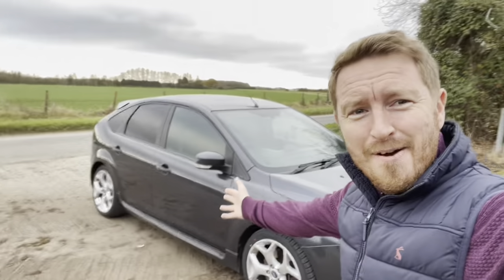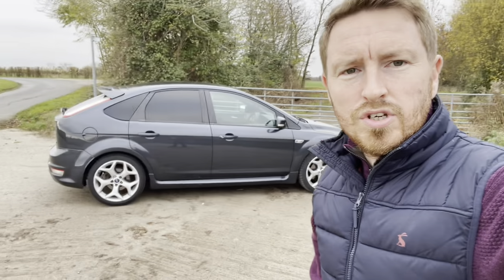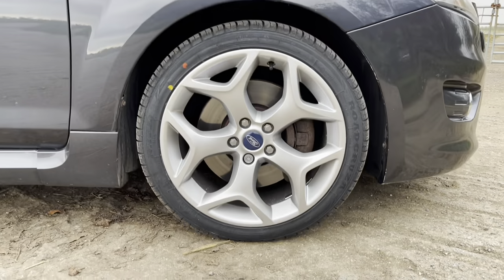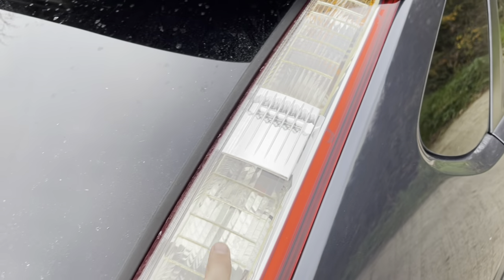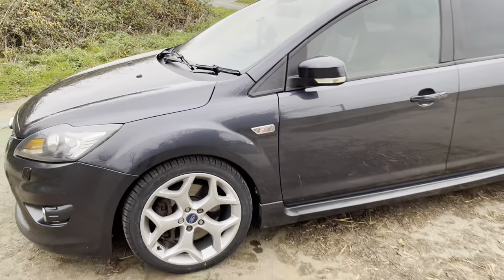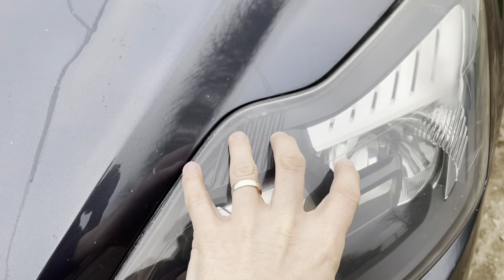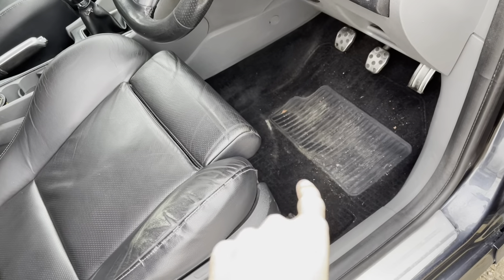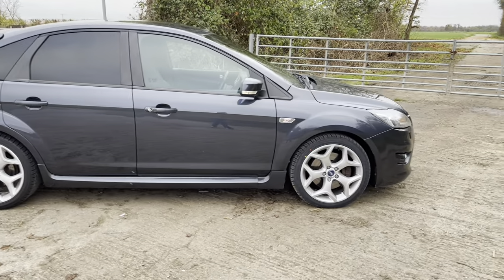Will I regret buying this car as a daily driver?!! *New car reveal*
After 2 years of trusty service by my Mk3 Focus estate, I made a mad decision to sell it and bought this….